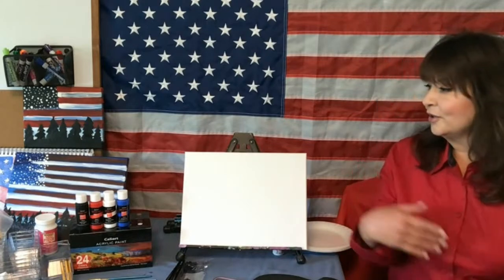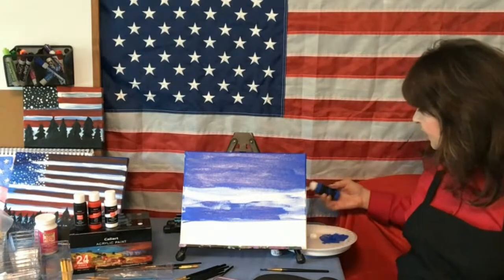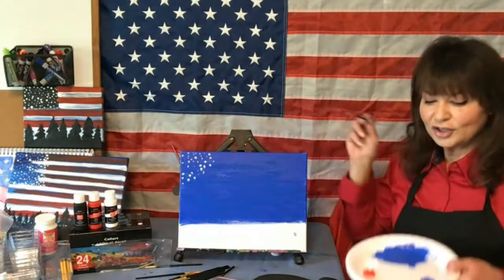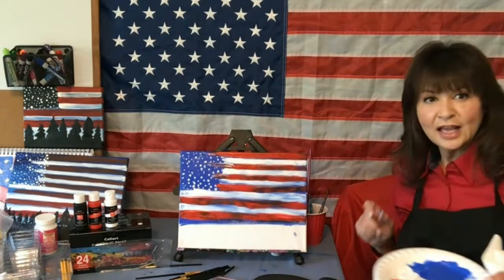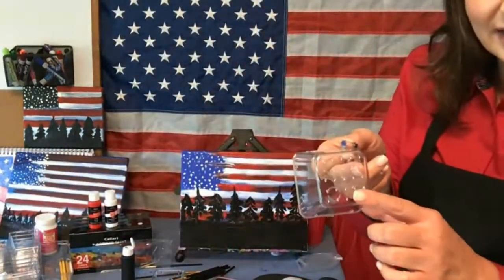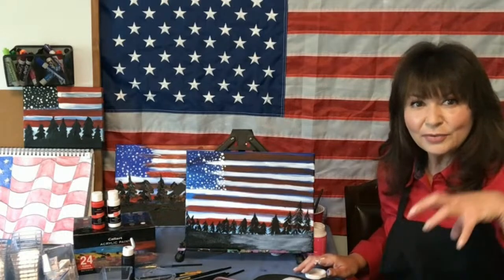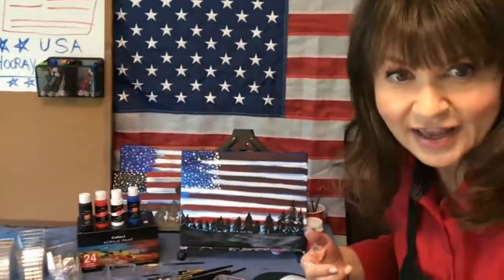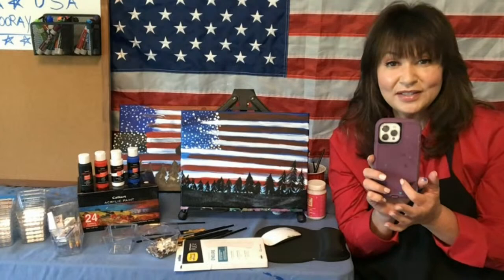How To Create a USA Patriotic Painting | Fourth of July Art | Favorite Art Supplies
Easy Step-by-step painting
Painting Supplies for adults and kids
Mess-Free Art Supplies

Denyse does private in-person paint parties & virtual art parties that include:
Corporate Events
Team-Building Activities
Paint and Sip
Paint Night

Painting Supplies for large groups